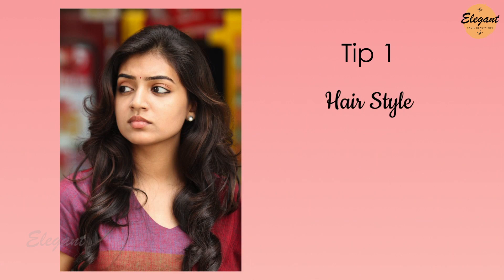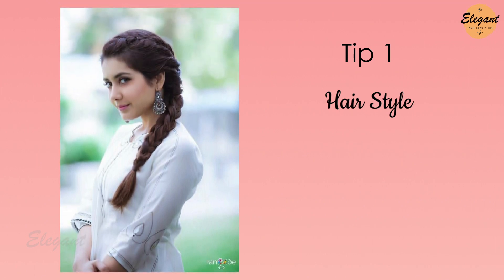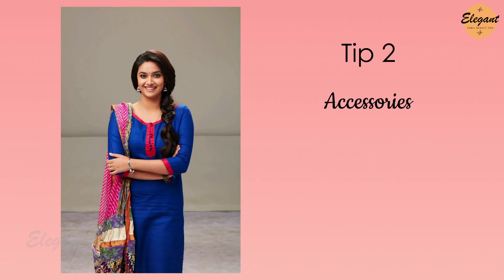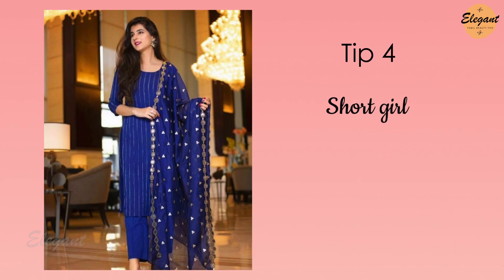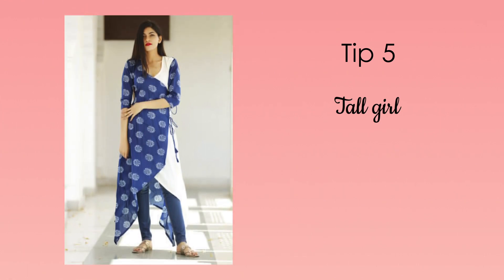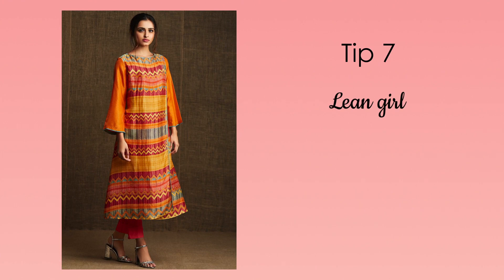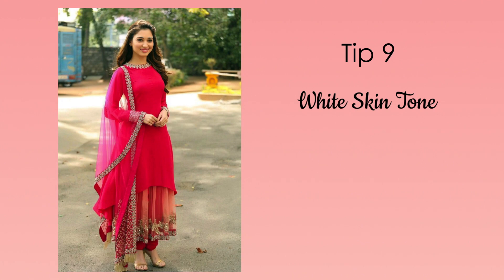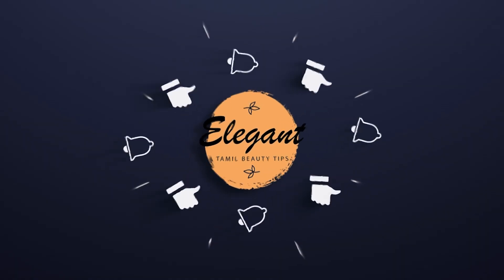How to look stylish in Kurti | in Tamil| How to look beautiful in Kurti | How to look Morden | ETBT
This video explains… 10 Tips for How to look stylish in kurta
Tip 1: Hair Style for Kurti outfit
Tip 2: Accessories for Kurti outfit
Tip 3: Bag for Kurti Outfit
Tip 4: Suitable Kurti for Short Girl
Tip 5: Suitable Kurti for Tall Girl
Tip 6: Suitable Kurti for Fat Girl
Tip 7: Suitable Kurti for Lean Girl
Tip 8: Suitable Kurti Colour for Dark & Dusky Skin ton
Tip 9: Suitable Kurti Colour for Fair & Nearest Fair Skint on
Tip 10: Style in Duppatta